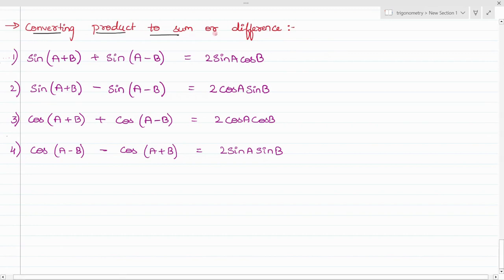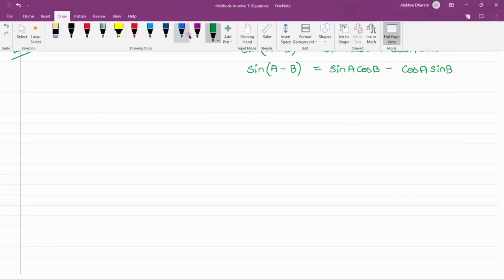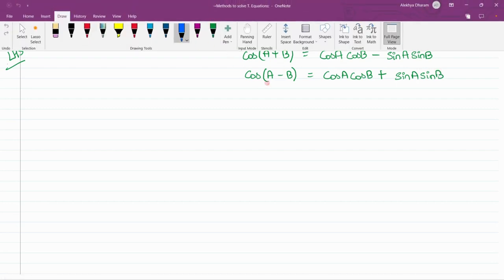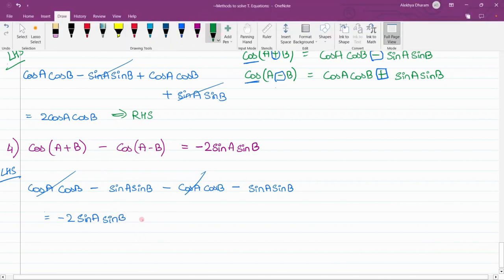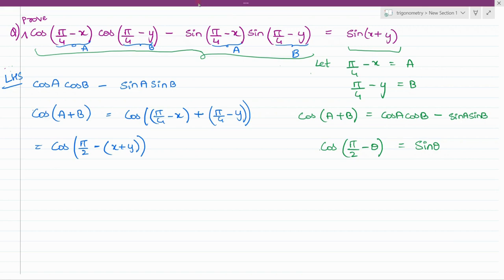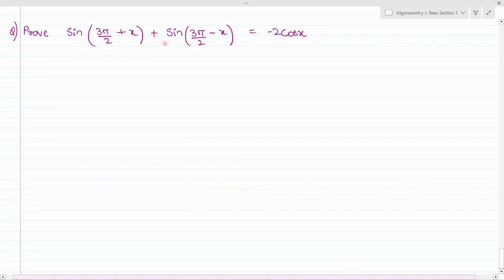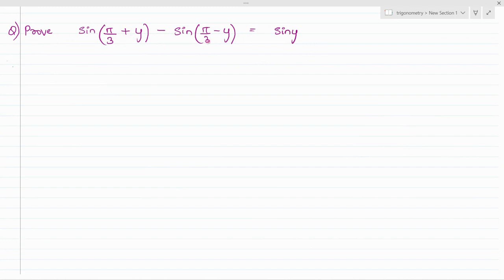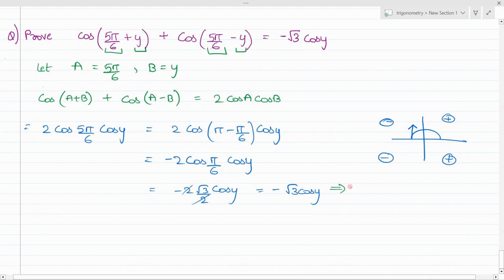Converting Product to Sum or Difference | Trigonometric Equations | JEE, CBSE